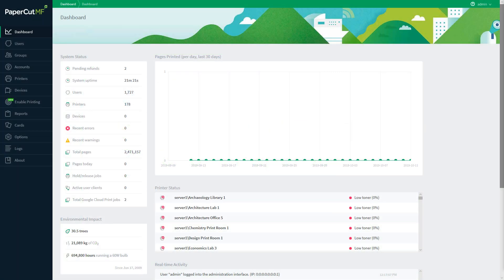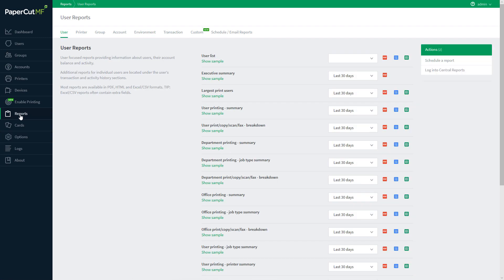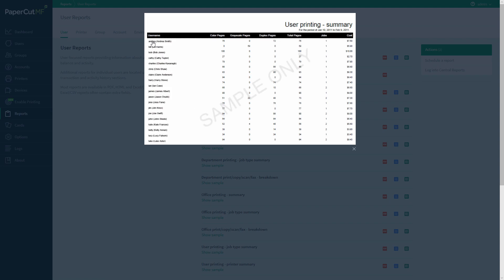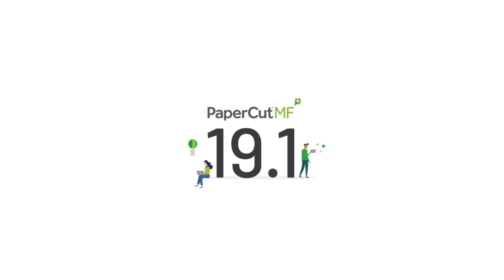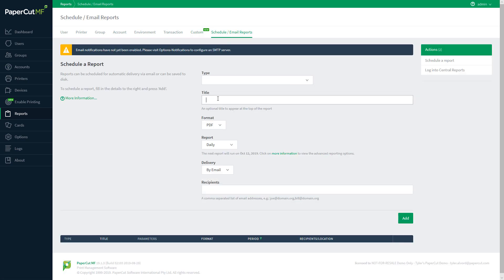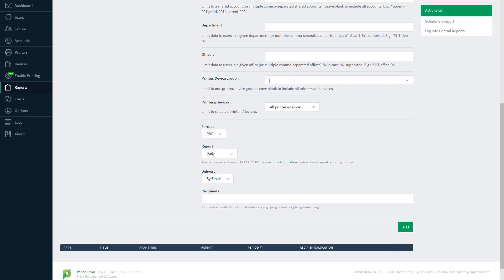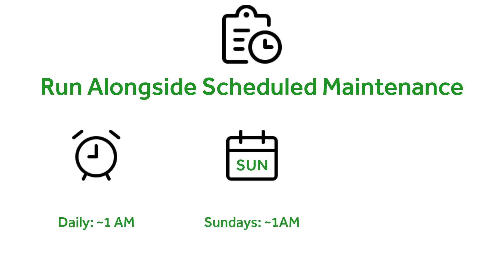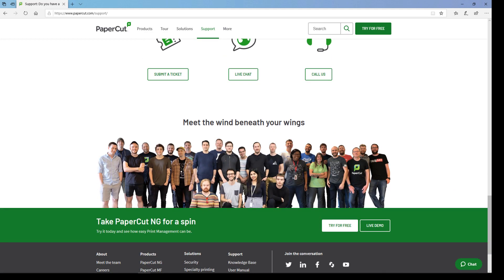Scheduling and Emailing Reports in PaperCut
This video shows sys admins how to setup scheduled reports to be emailed to certain users in the business.

We also cover the new custom reporting feature we added in version 19.1. This allows you to customise our reports to suit your needs.

Some of the most common reports we see being used are the following:
- Executive Summary Report
- User Printing Summary Report
- Printer Usage Summary Report